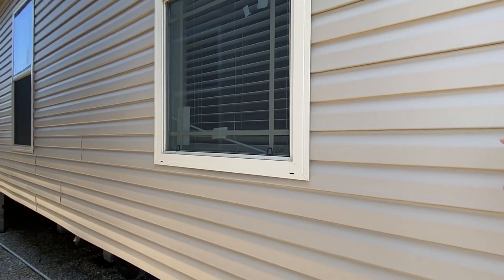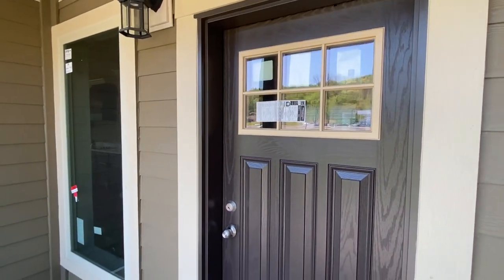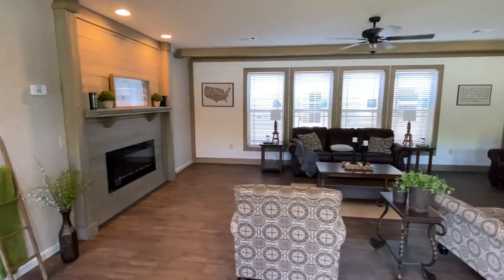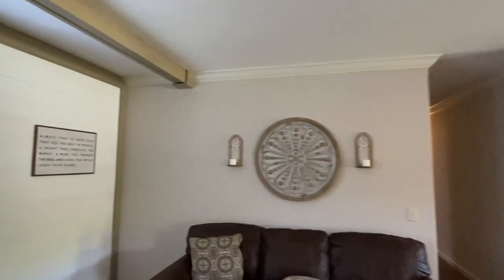WOW, not your "everyday" mobile home right here! Double wide's this SIZE are few & far between!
I'm talking extra extra large double wide mobile home we have here! Hey everyone, this is Chance with Chance's mobile home world and we have a huge mobile home video tour video for you.

This house has over 2,500 sq ft and loaded with really awesome features! The manufacturer for this house is Deer Valley Homebuilders. The model for this home is the "Etinne." This home has 4 bedrooms and 3 bathrooms and has roughly 2,580 square foot. Let me know what you think about the video! I hope you enjoy this mobile home walk through video.